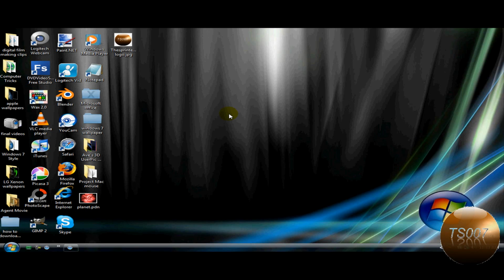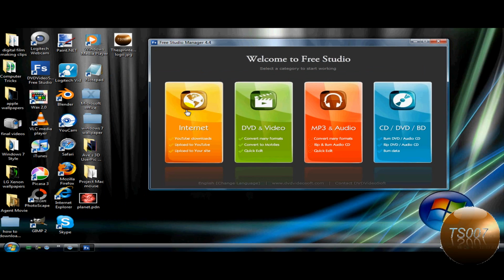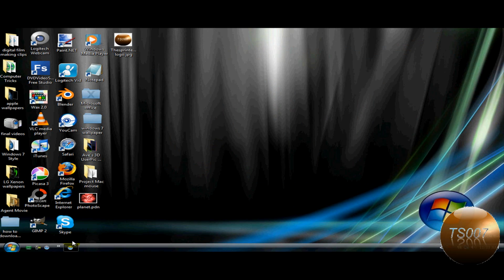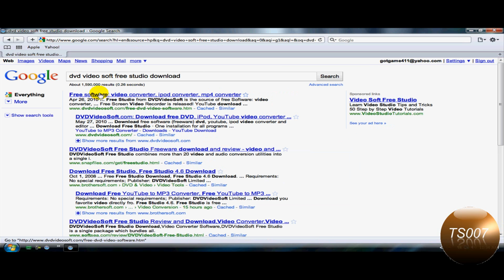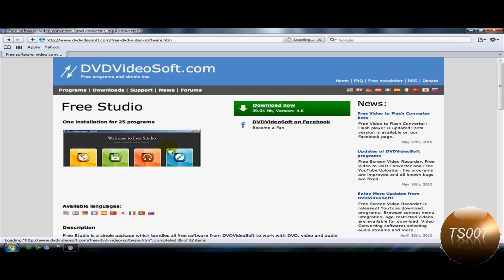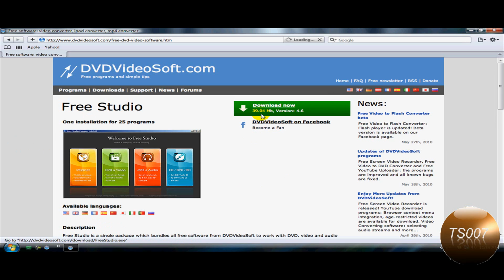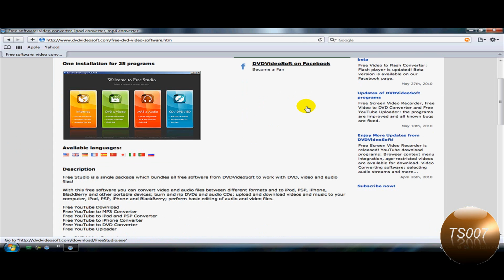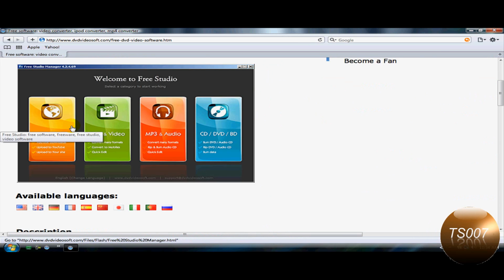how to download dvd video soft free studio for free